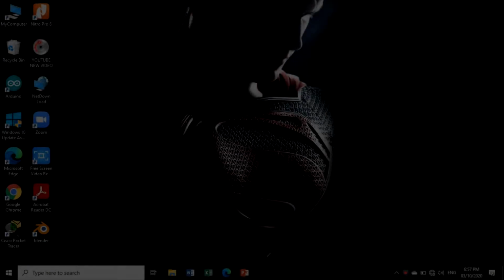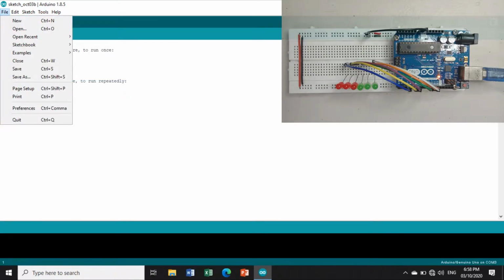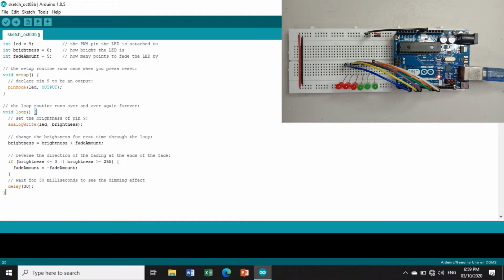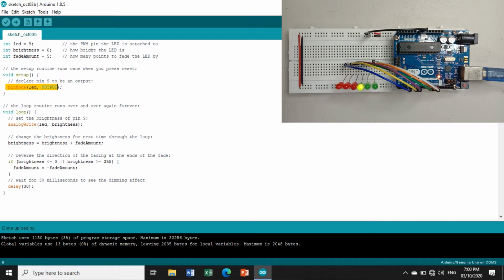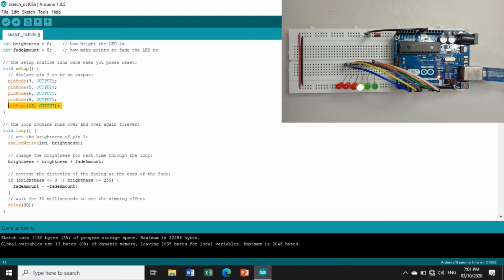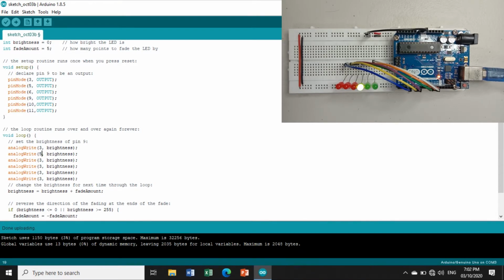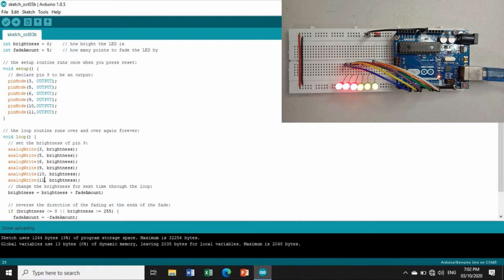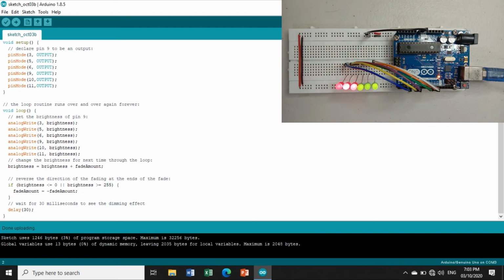TUTORIAL 5 CONTROLLING THE BRIGHTNESS AND FADE AMOUNT OF LIGHT EMITTING DIODE DISPLAY USING ARDUINO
The video show how to construct a circuit and  control the brightness and fade amount of Light Emitting Diode (LED) display using the Arduino Uno module.